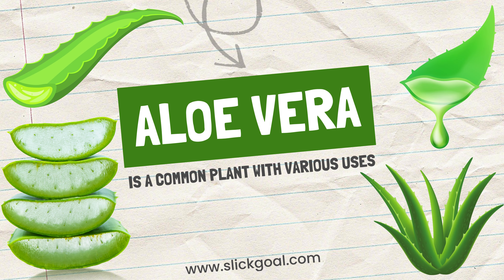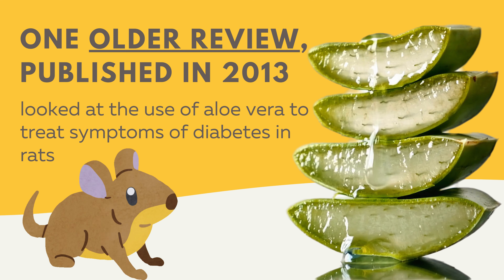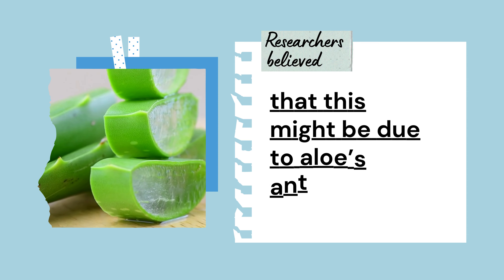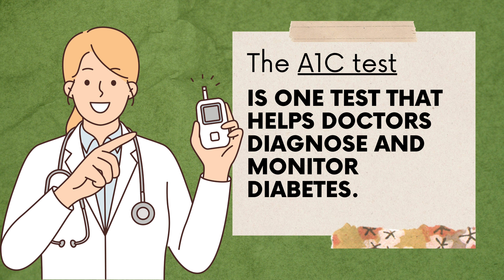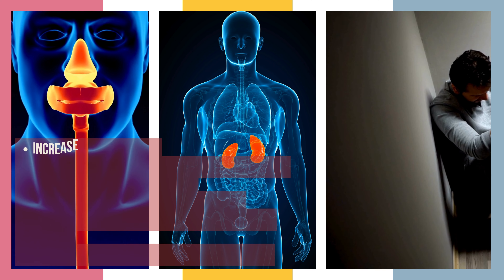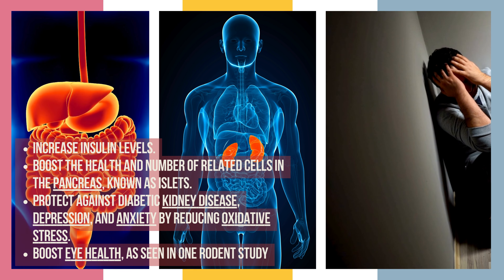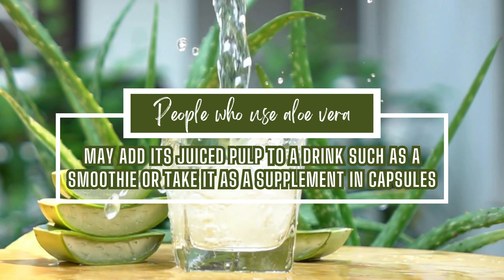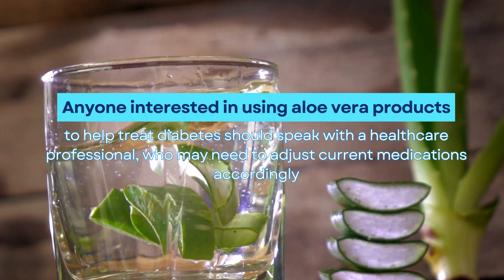Harnessing the Power of Aloe Vera: A Natural Aid for Type 2 Diabetes Control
Discover the incredible potential of Aloe Vera as a natural remedy for managing Type 2 Diabetes in our latest video! 🌿 Diabetes affects millions worldwide, but did you know that Aloe Vera could be a game-changer in controlling blood sugar levels? Join us as we delve into the science-backed benefits of Aloe Vera, exploring its medicinal properties and how it can aid in regulating glucose levels effectively.

In this comprehensive guide, we uncover the various ways Aloe Vera can positively impact those dealing with Type 2 Diabetes. From its anti-inflammatory and antioxidant properties to its ability to enhance insulin sensitivity, you'll learn how incorporating Aloe Vera into your routine may support your overall diabetes management.

Our video breaks down the research and provides practical tips on how to incorporate Aloe Vera into your daily regimen, whether through supplements, fresh plant extracts, or homemade remedies. Empower yourself with knowledge about this natural aid and its potential role in your diabetes control strategy.

Join us on this informative journey to explore the power of Aloe Vera and its remarkable benefits for Type 2 Diabetes management. 🌱💪